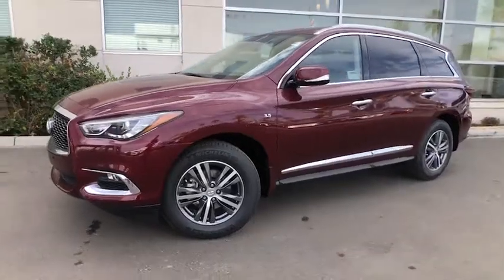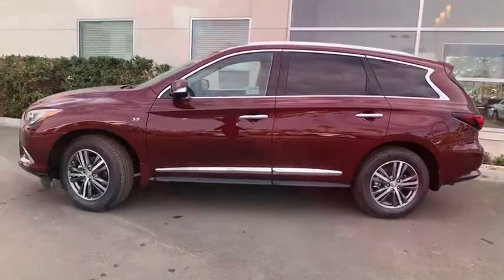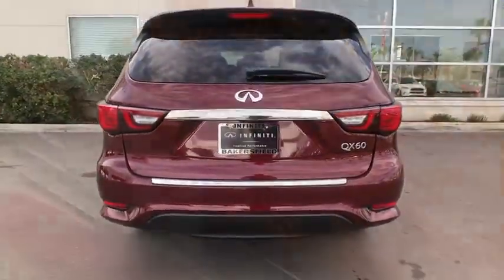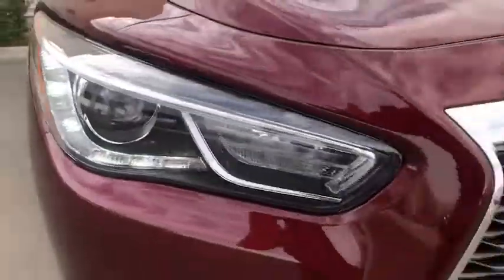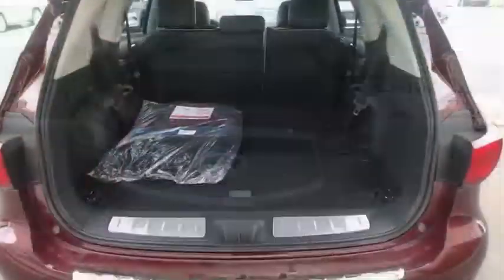2020 INFINITI QX60 Bakersfield, Lancaster, Santa Maria, Palmdale, Santa Barbara, CA 21666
Deep Bordeaux New 2020 INFINITI QX60 available in Bakersfield, California at Infiniti of Bakersfield.

Infiniti of Bakersfield
5200 Gasoline Alley Dr